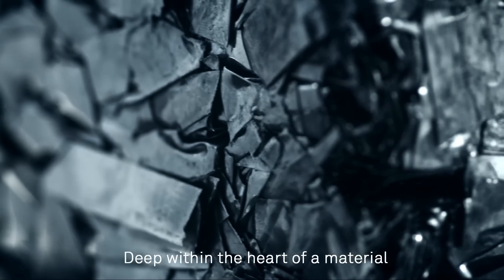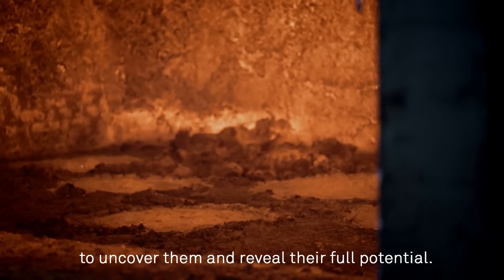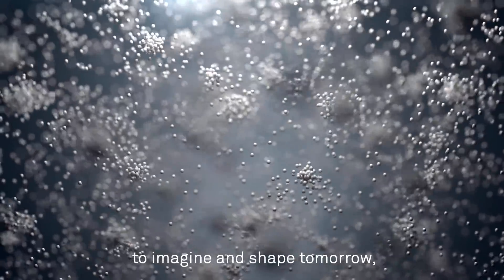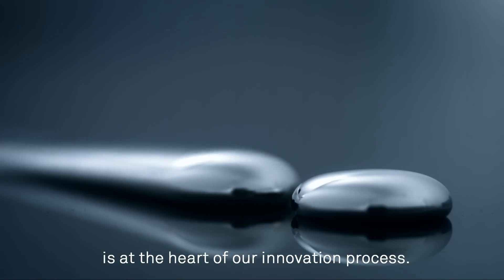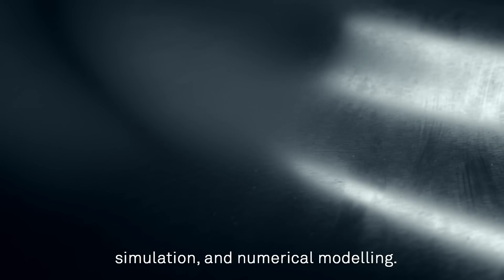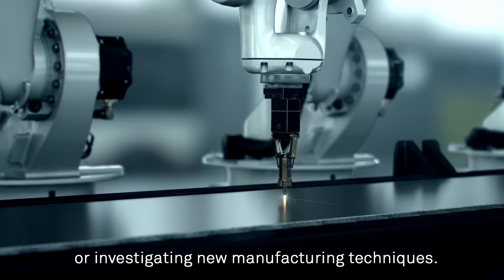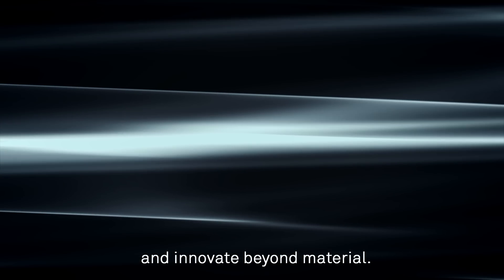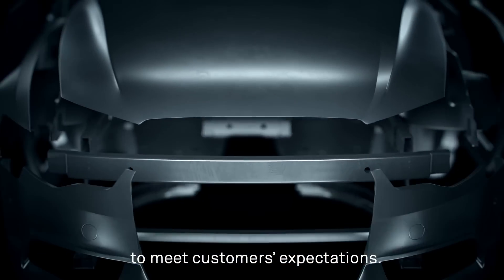Innovation at Constellium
Innovation is Constellium’s driving force. A number of our innovations are now standards for the entire aluminium industry, bringing improved performance, enhanced manufacturability, and eco-efficiency. Our innovations are opening up new opportunities for customers in markets from automotive to aerospace, packaging, transportation, industry and defense